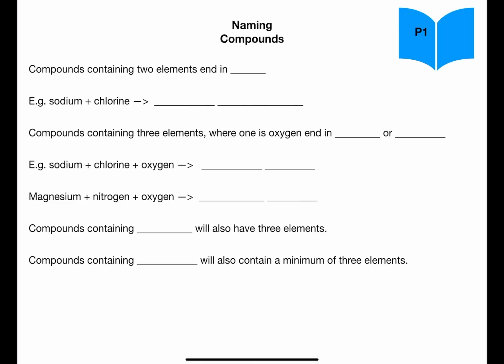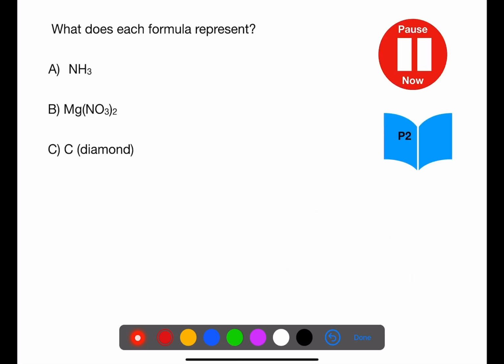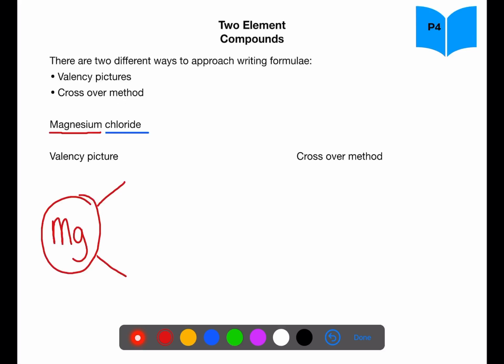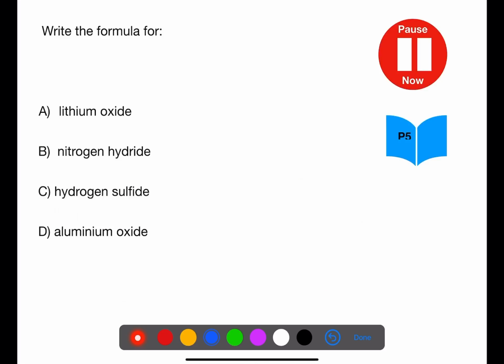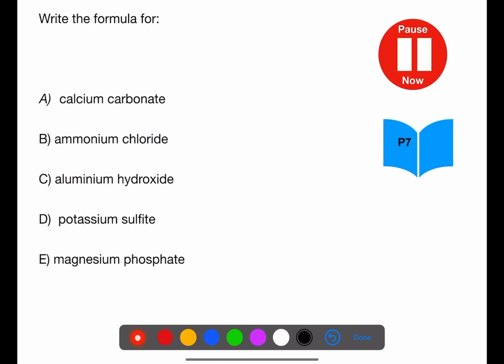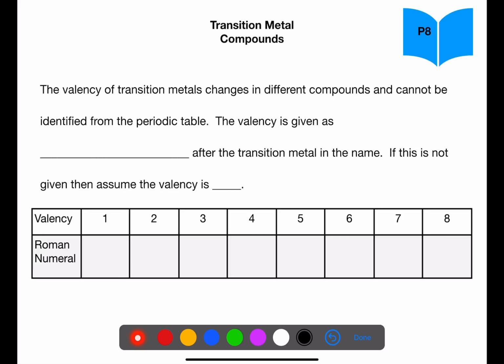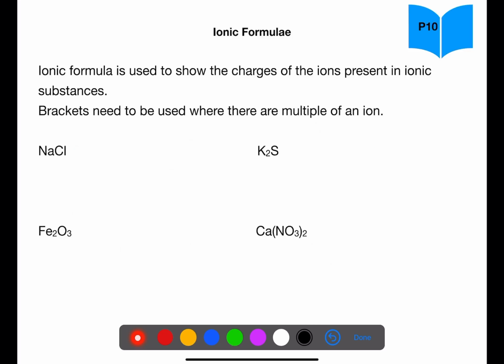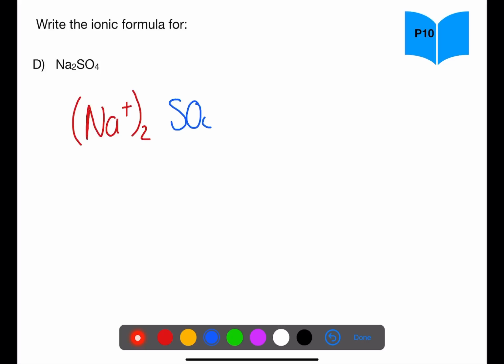National 5: Whole Topic Review Formula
This video is a review of the whole Formulae topic.  To assist you in using this formulae video please visit the link below to download a free worksheet to use as you work through the video.  This video covers naming compounds, what formula means, meaningful names, two element formula, three element formula, transition metal formula, and ionic formula.

TIME STAMPS AND CHAPTERS

0:00 Intro
0:17 Naming compounds
2:35 Chemical formula
4:15 Meaningful names
6:00 Two element compounds
11:42 Three element compounds
17:22 Transition metal compounds
21:41 Ionic formula

FOLLOW ME